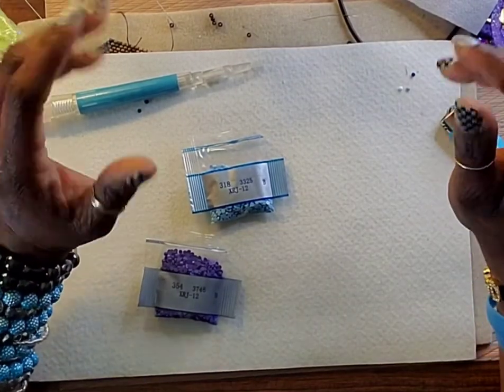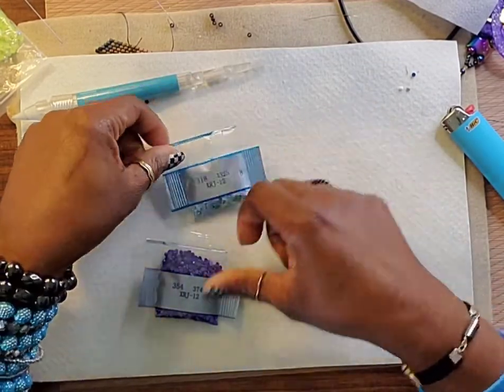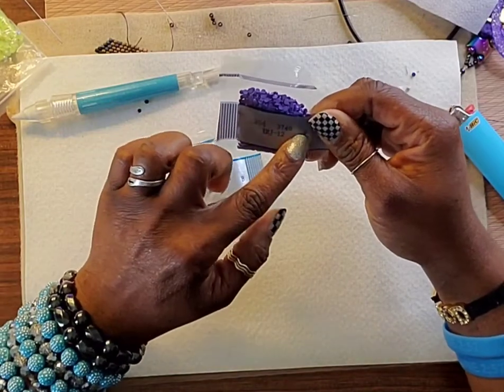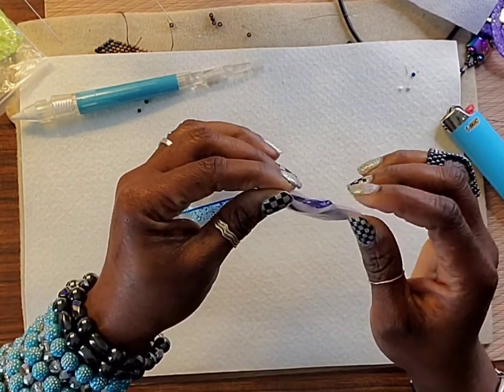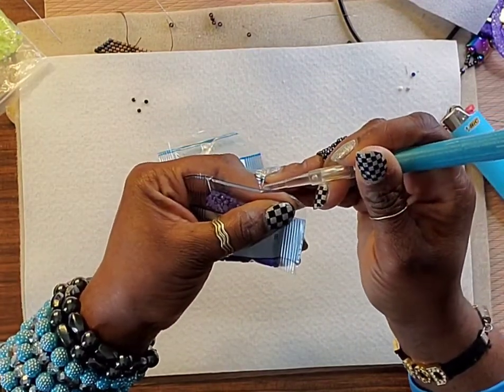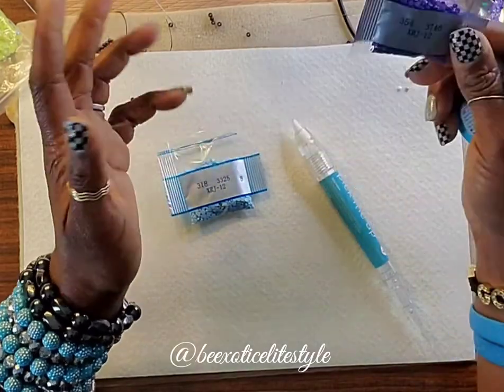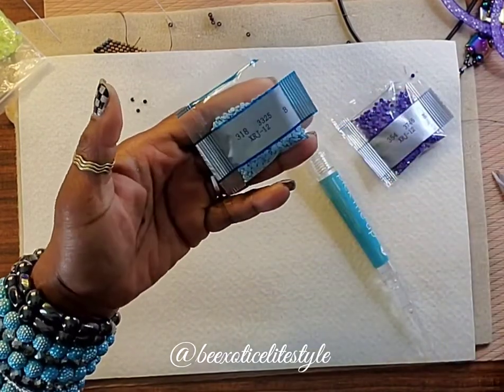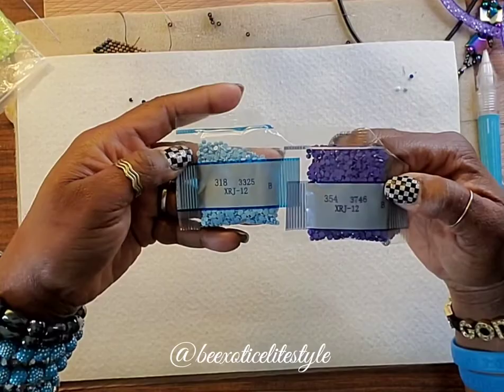A little tip for the packets of diamond painting beads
No need to transfer from one bag to another! Use the bag they come in. Here's what I do. Trust me it saves time!